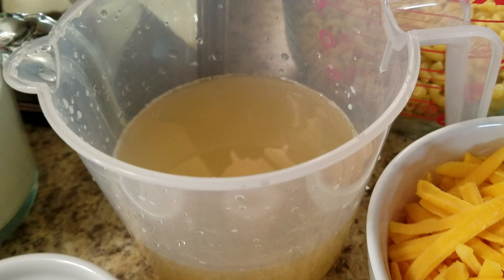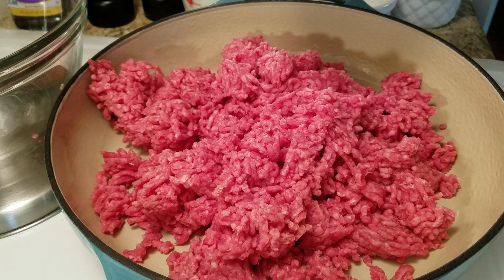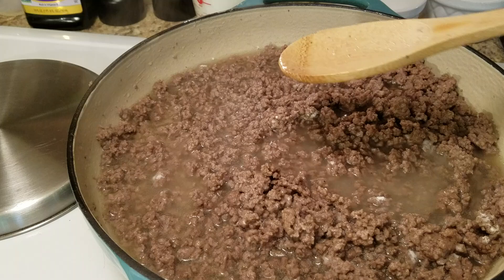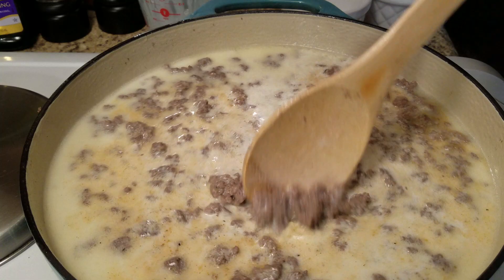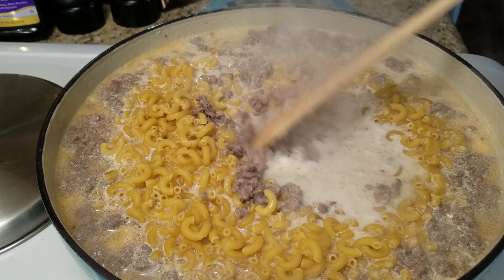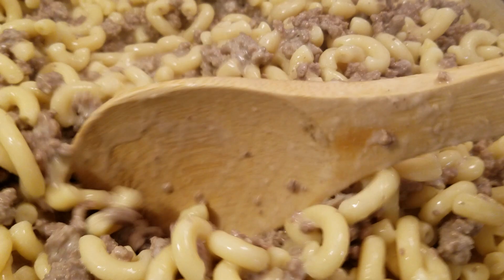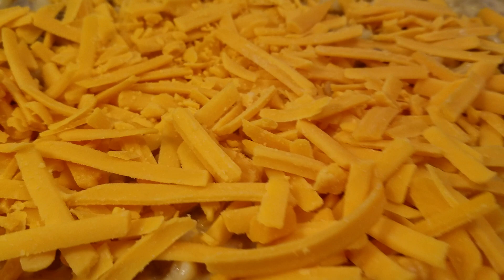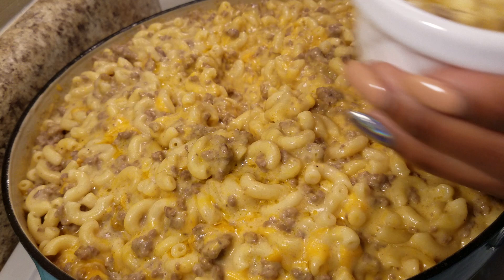Home Style Cheeseburger Helper!